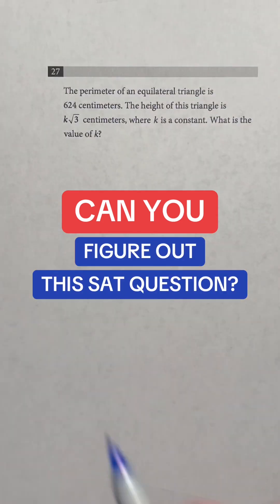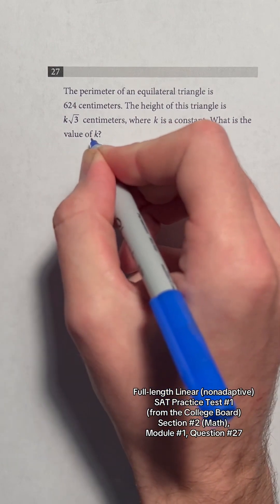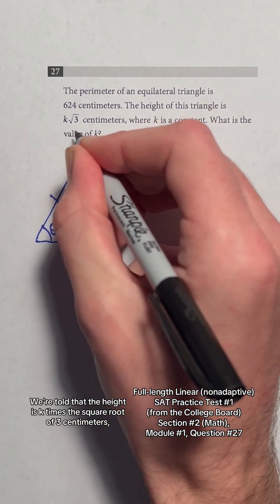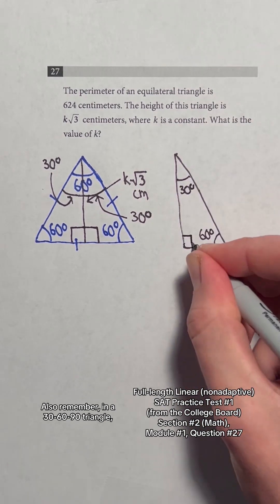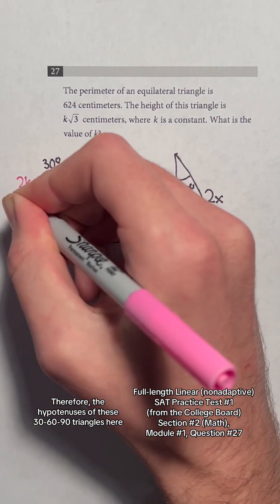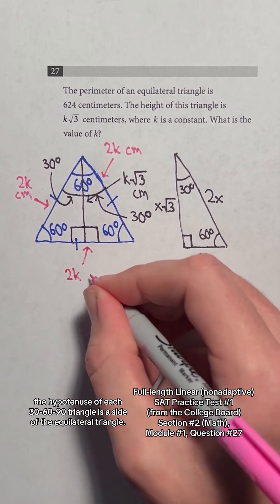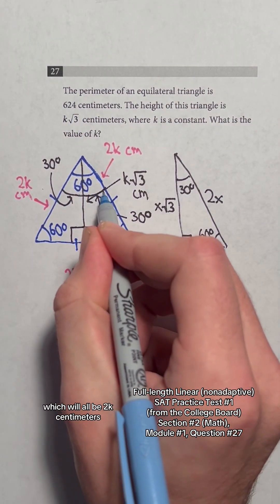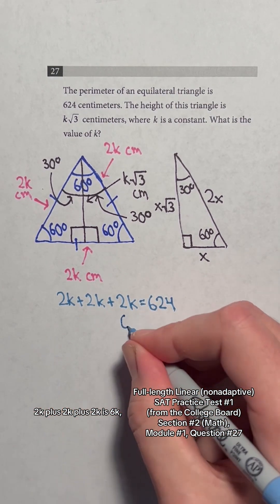Can You Figure Out This SAT Question?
Let everyone know in the comments!